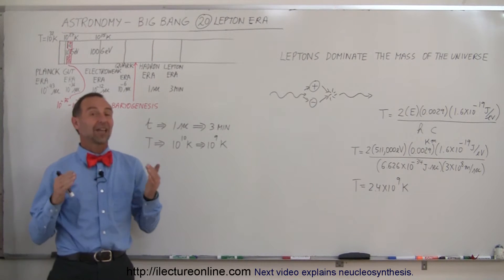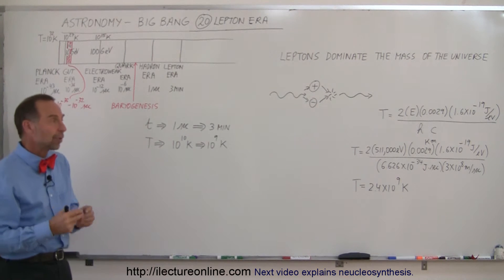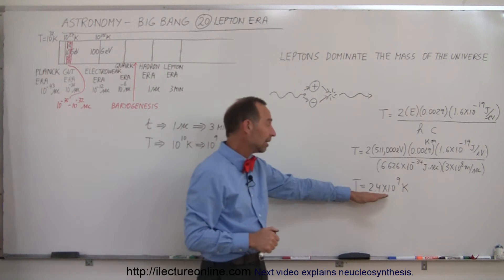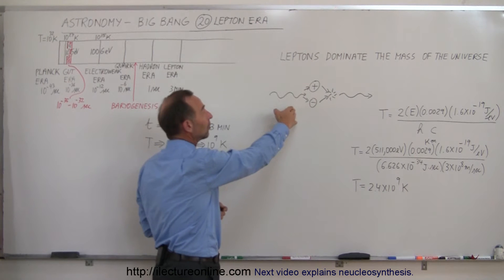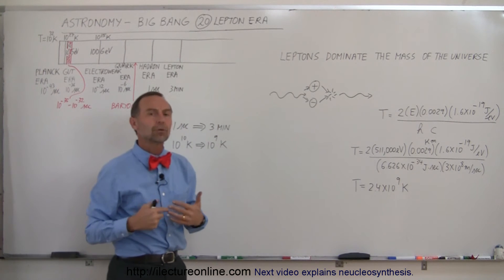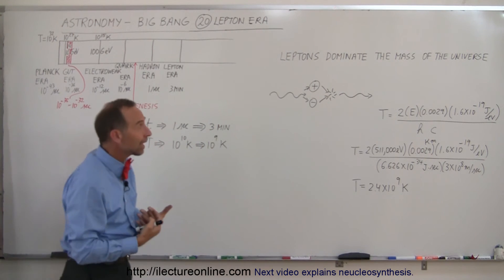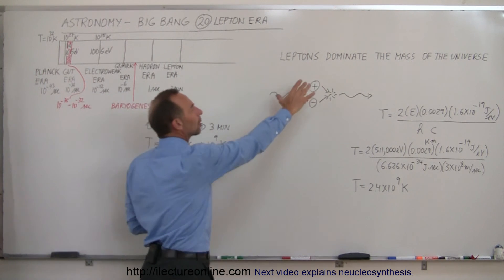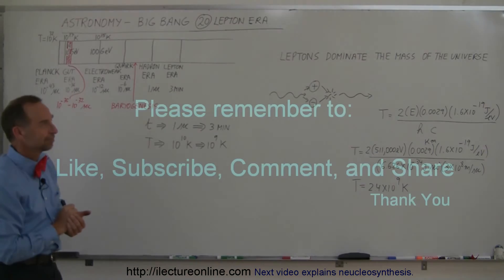Astronomy: The Big Bang (20 of 30) The Lepton Era (time = 1s to 3min) We Have Mass!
In this video I will explain the Lepton Era where leptons dominated the mass of the universe.